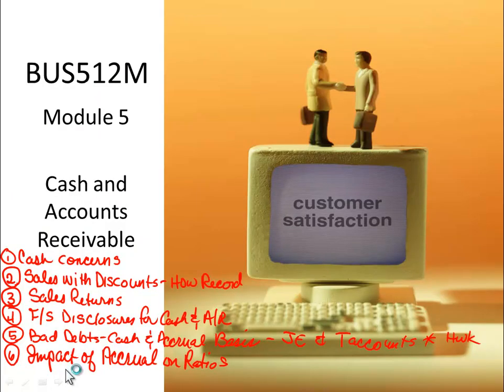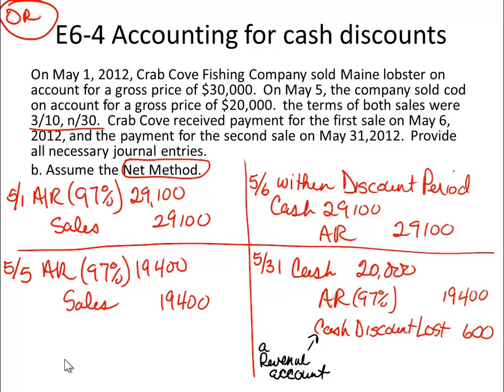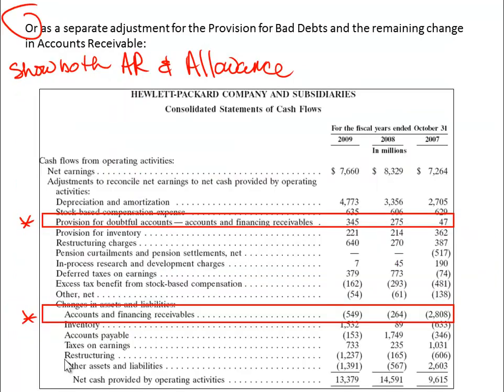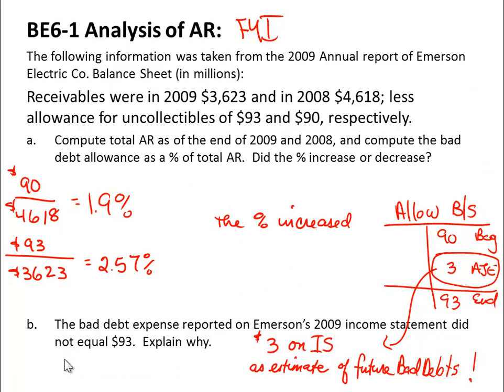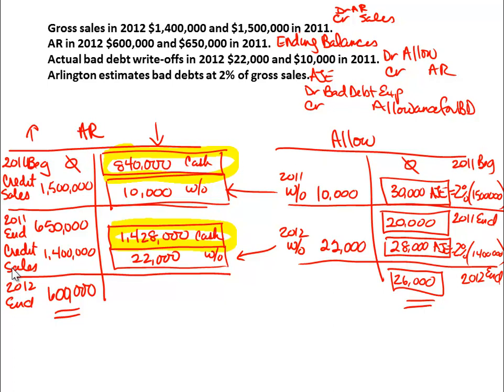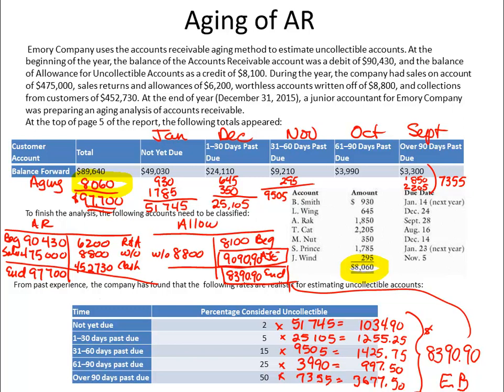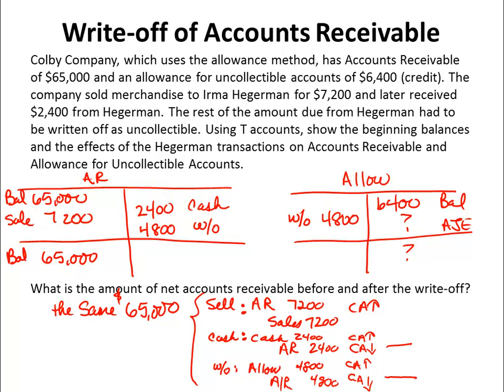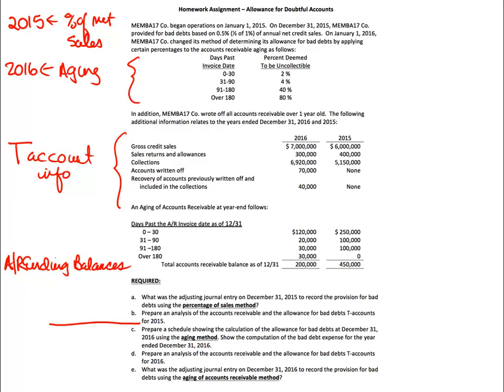mod5 CA 12 5 15 MEMBA17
MEMBA17 webinar for Module 5 Cash and Accounts Receivable